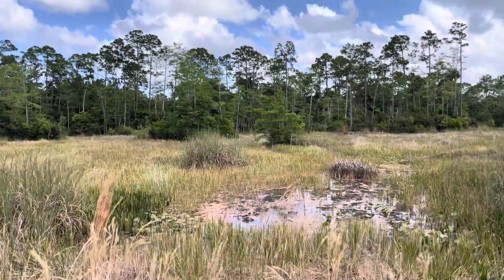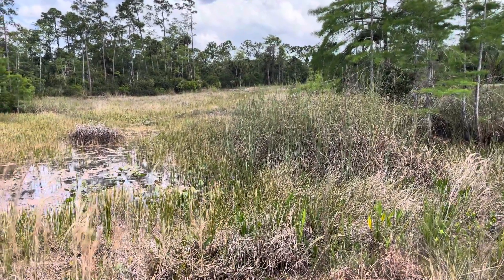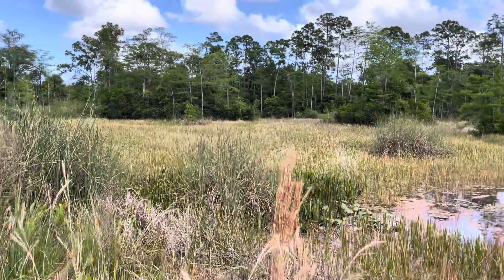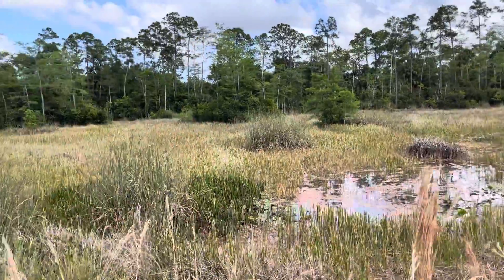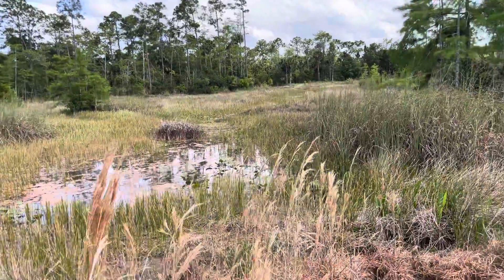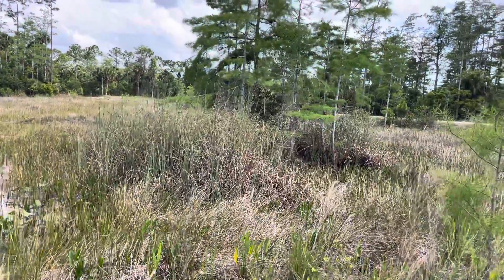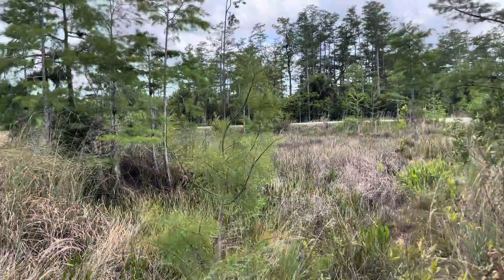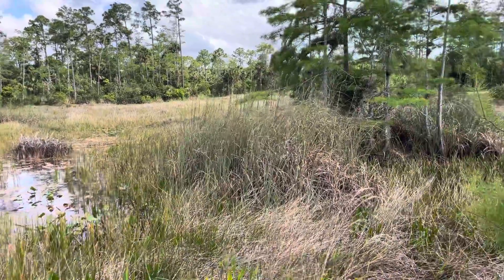Cypress Creek Natural Area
Cypress Creek Natural Area in the North Everglades features an extensive swamp prairie habitat. This is where the Cypress Creek, a tributary of the Loxahatchee River flows into.